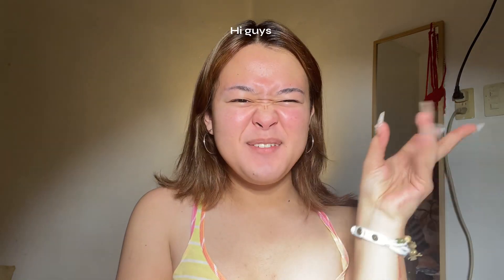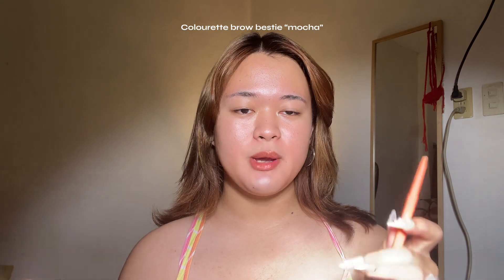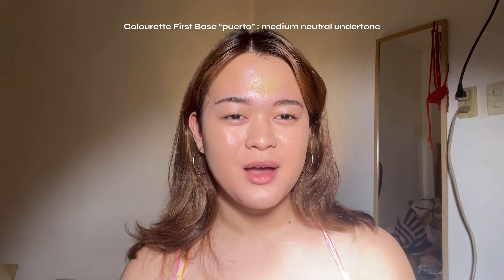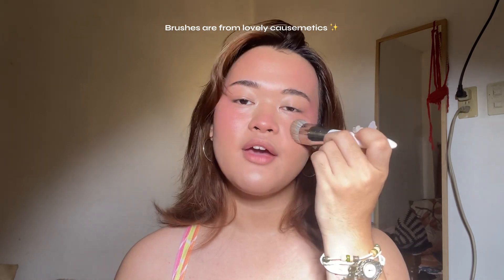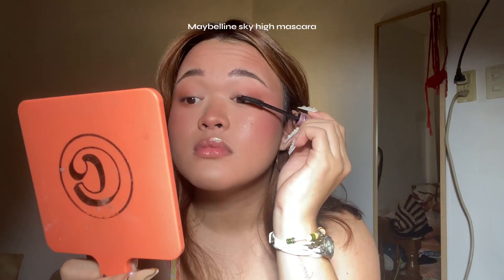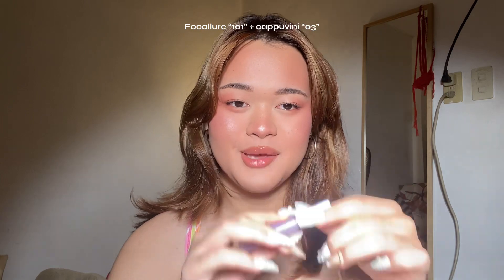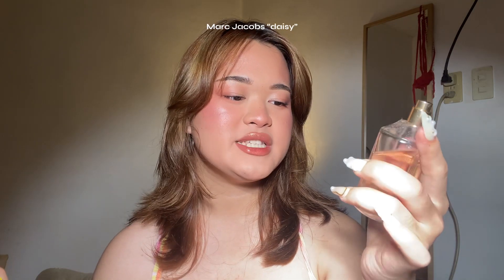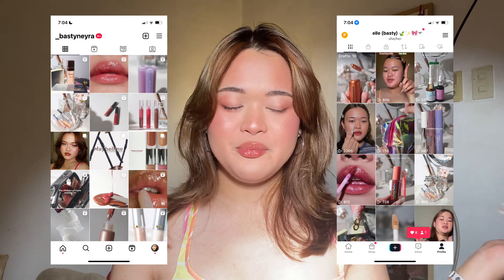Clean Girl makeup Tutorial | The sofia richie look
Hi guysss welcome to another tutorial
products from the video will be listed here!

product used in this video:

GRWM Glow booster - KITANA

Colourette First base - Puerto

Colourette brow bestie - Mocha

GRWM radiance tint 09w butter

GRWM Color corrector

Lovely causemetics - styling brow gel

LC flush blush - a moment

LC brushes

Nichido - ivory

maybelline sky high

LC lip pencil - oh wow

Focallure airy matte - 101

cappuvini - 03